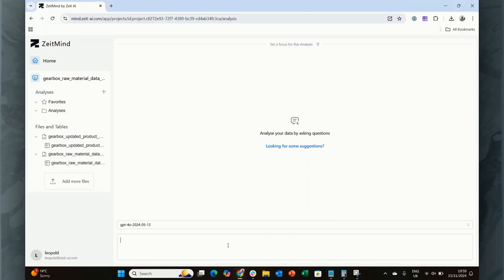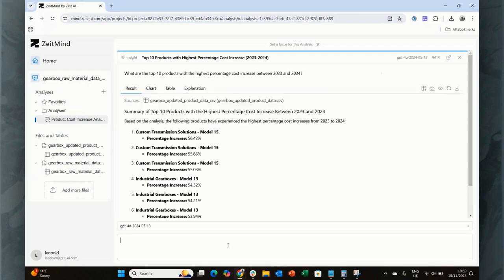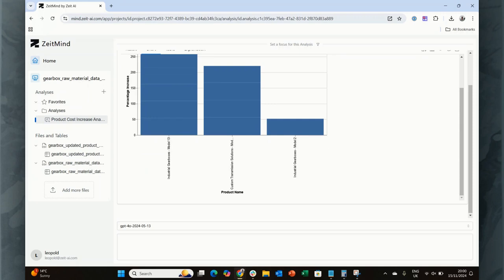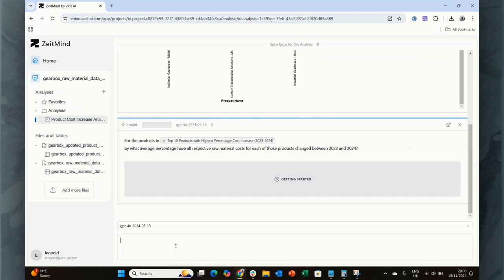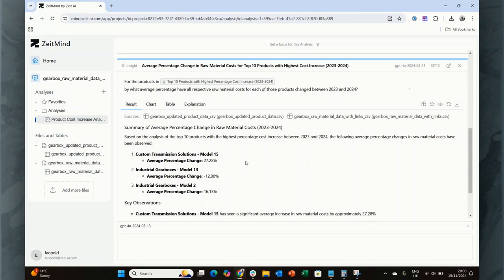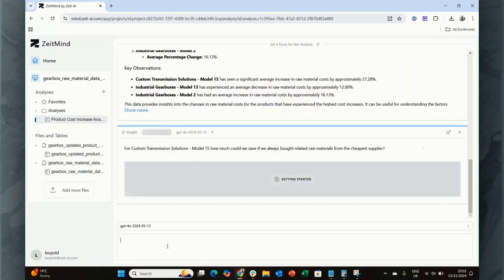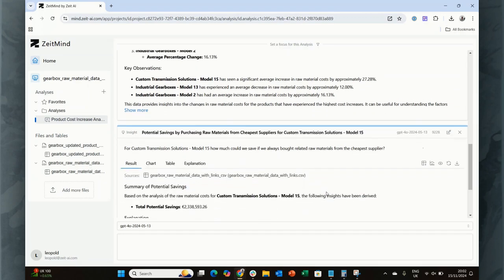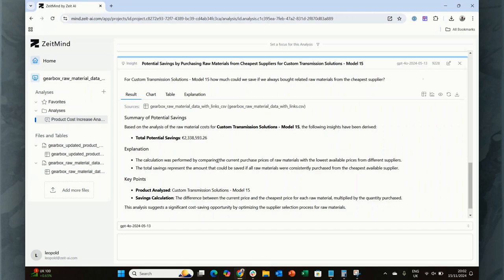Optimizing Procurement Savings